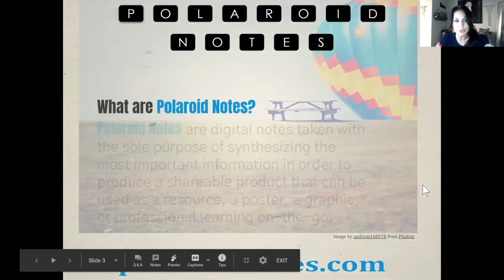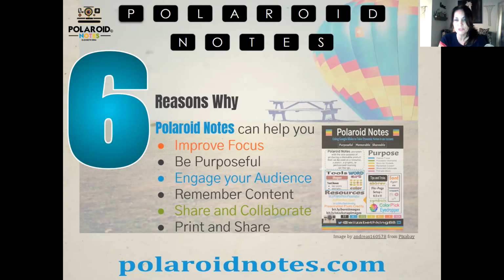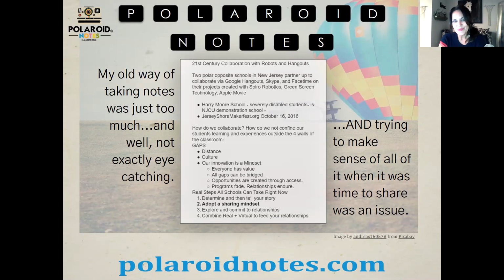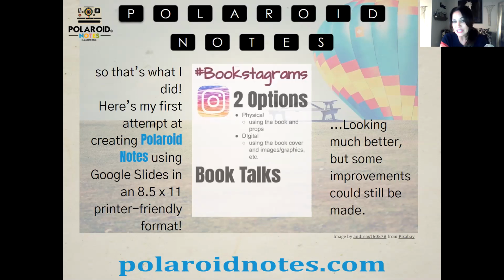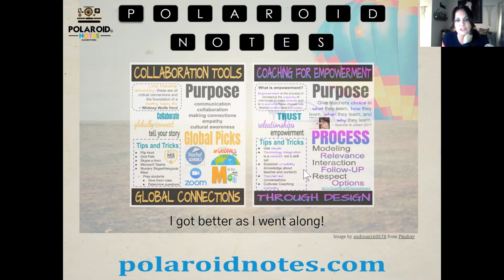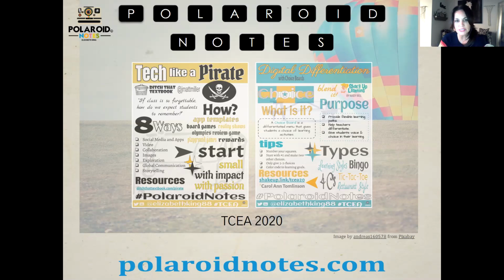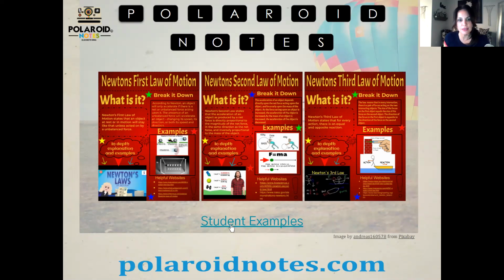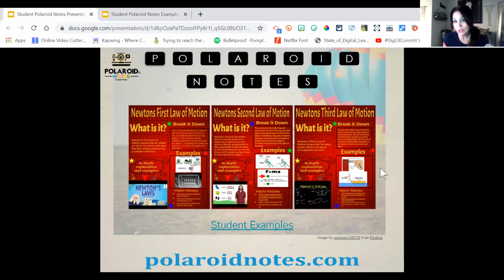Polaroid Notes Student Edition_1